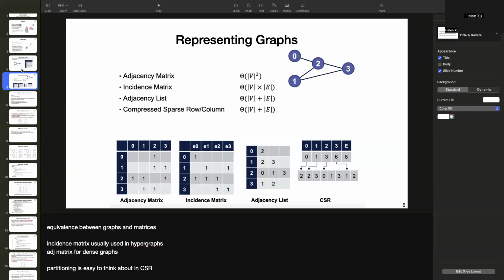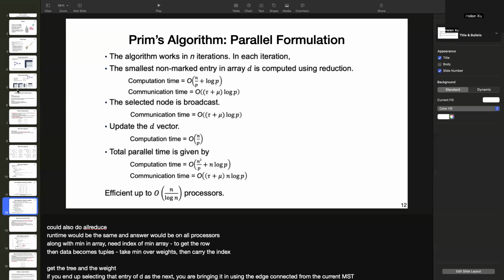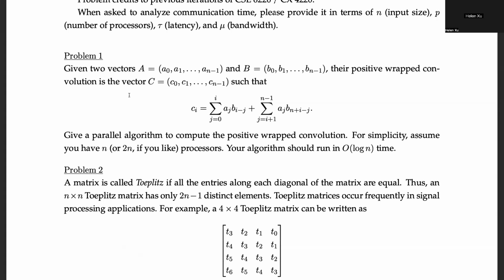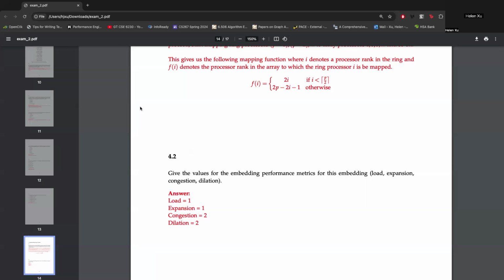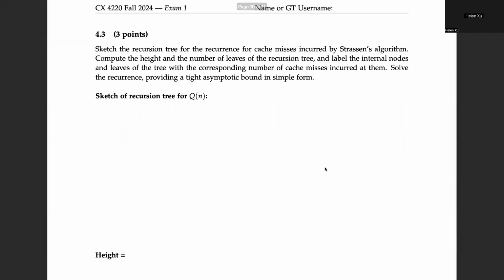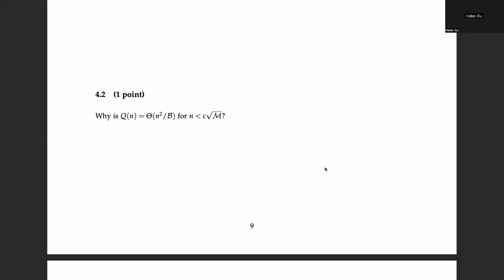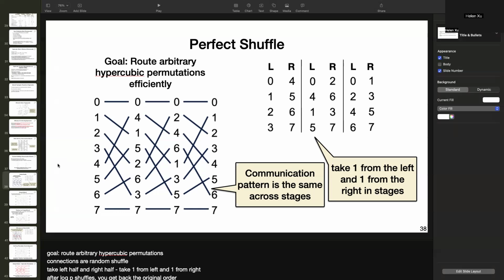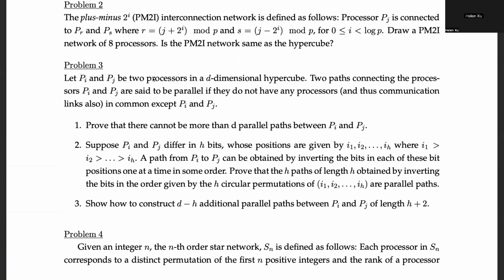Lecture 24 - Review